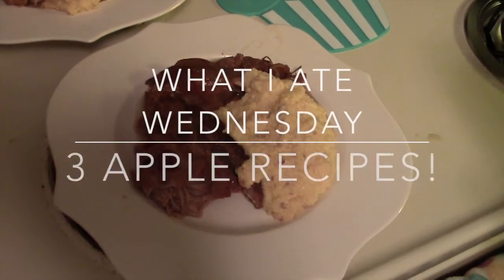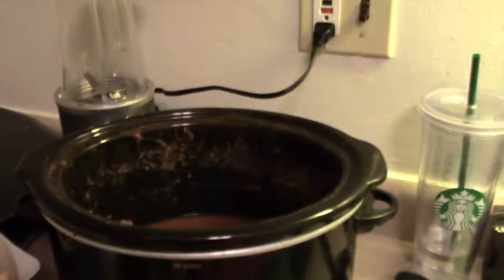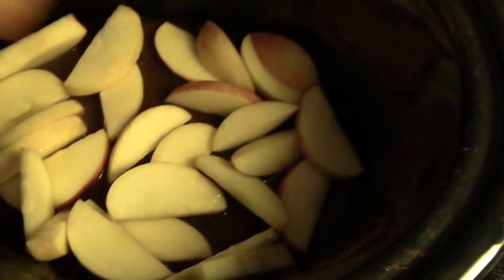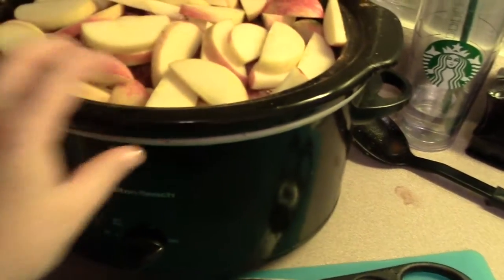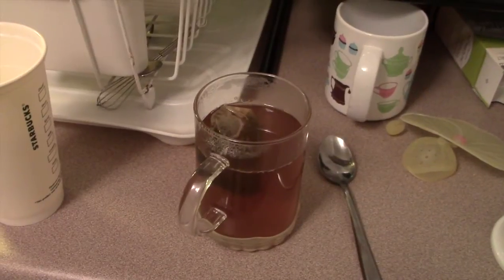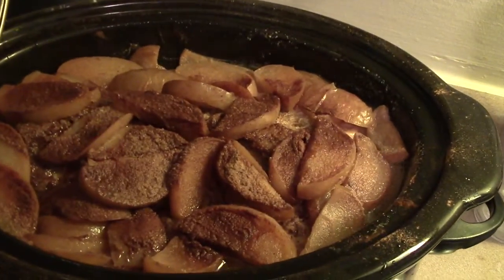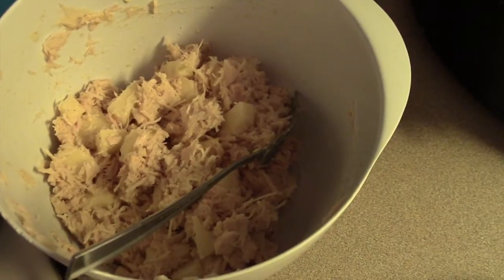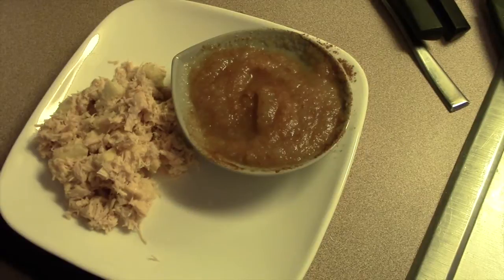3 Fall Apple Recipes | What I Ate Wednesday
OPEN FOR RECIPE DETAILS

Apple Roasted Pork Loin
1 Boneless Pork Loin
5-6 Apples, chopped into wedges
3/4 Cup Water
Cinnamon, Nutmeg, Ginger, and Garlic Powder to taste

In a crock pot, lay down a bed of sliced apples and place the pork loin on top, cover the loin with seasoning and place an additional layer of apples on top and around the loin, seasoning as desired. Add water for extra moisture and cook on high setting for 4 hours. After 4 hours, lower the crock pot to Low setting for another 2-4 hours.

Baked Apple Oatmeal
1/2 Cup Rolled Oats
1 Cup Milk of your choice
Sweetener of your choice
Baked Apples (Peel, core and chop 10-15 apples. Place in crock pot with 1/2 cup of water and season with cinnamon, nutmeg, sweetener as desired- cook on high for 2-4 hours until apples are soft but retain their shape.)

Cook oatmeal as desired or directed on packaging, add sweetener of your choice to oatmeal and top with baked apples!

Chicken & Apple Salad
1 Can of Chicken (drained)
1.5 Tablespoons of Hummus (any flavor you prefer)
1 apple, peeled cored and chopped into small pieces
Salt, Pepper, Seasoning to Taste

Shred drained chicken, add apples, hummus, spray oil and desired seasoning and mix. Serve on bread as a sandwich, with crackers or alone. Enjoy!